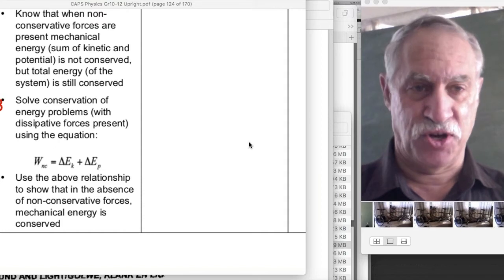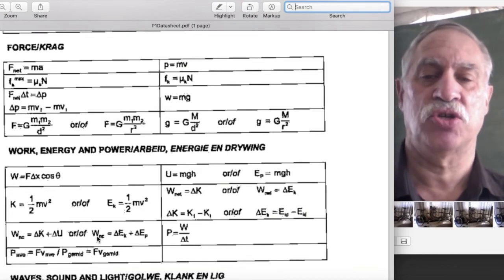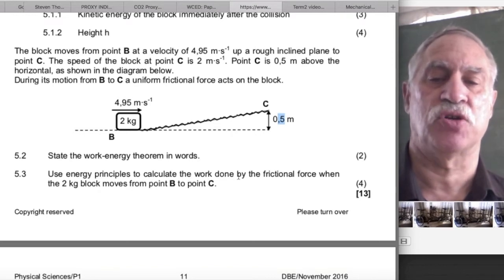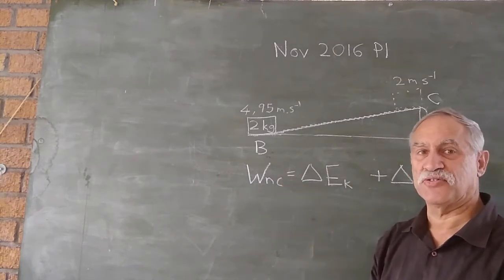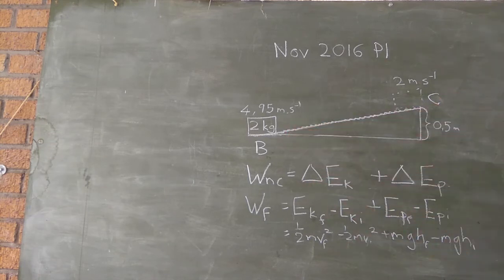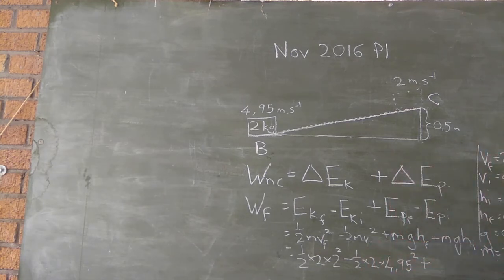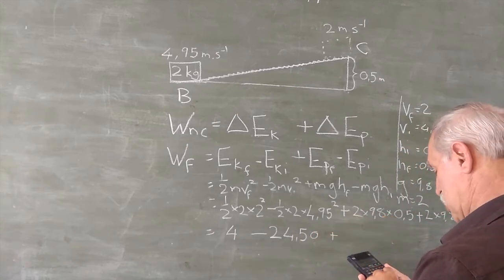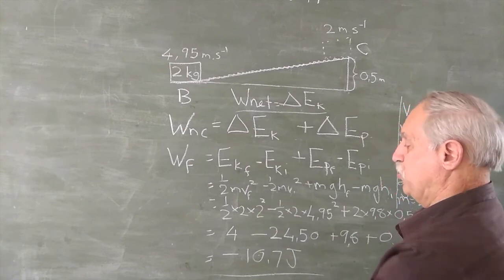Finding work lost to friction when moving a box up a slope problem from P1 Nov 2016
Wnc=dEk+dEp   We look at a typical Work-Energy Theorem problem involving frictional force.